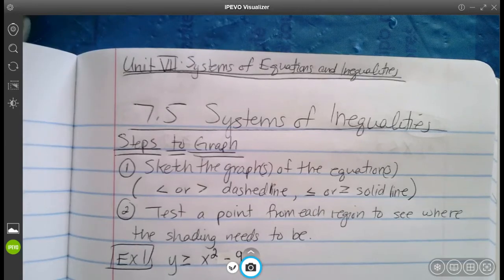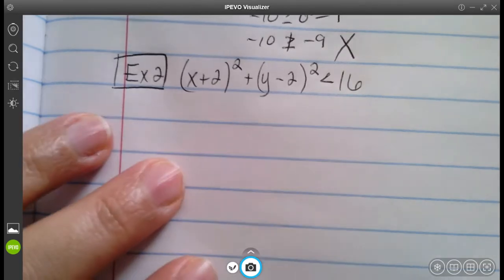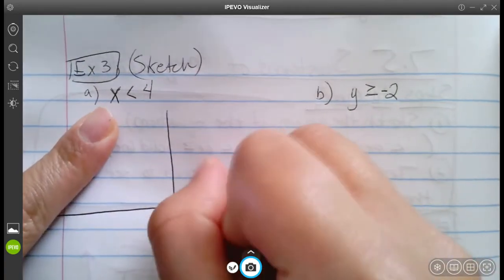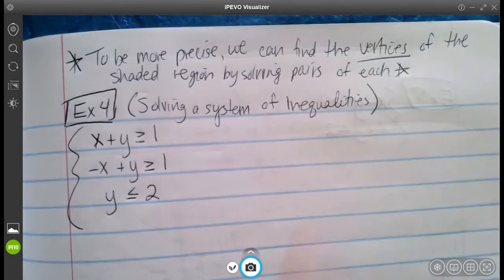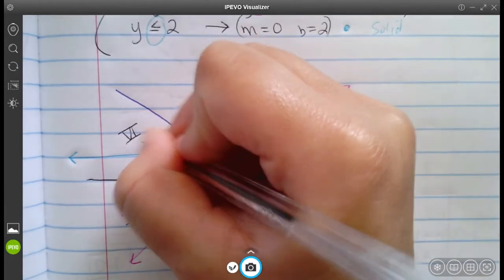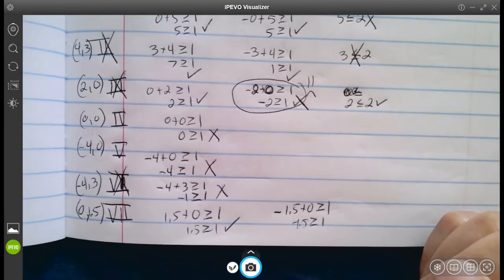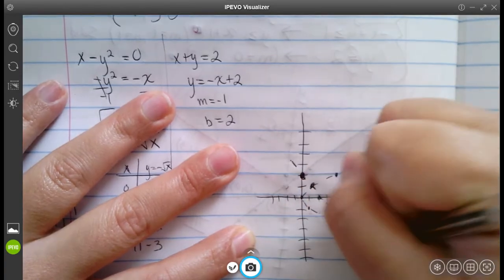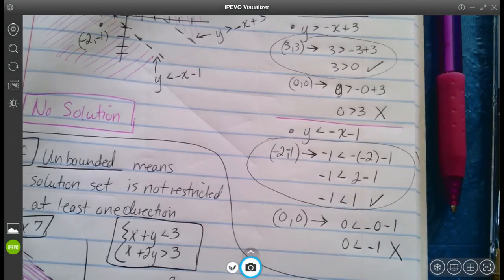7.5 Systems of Inequalities